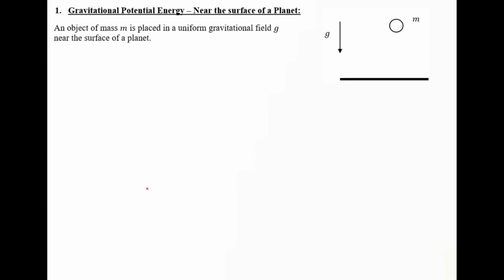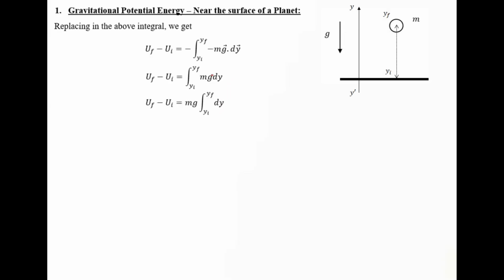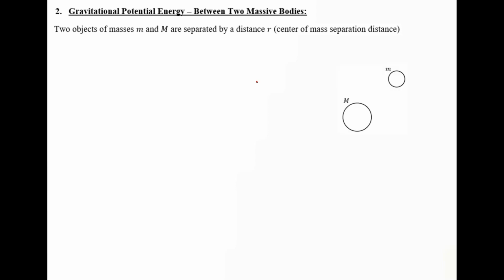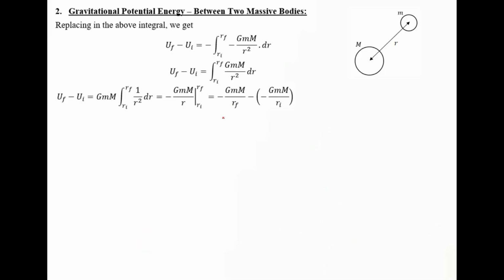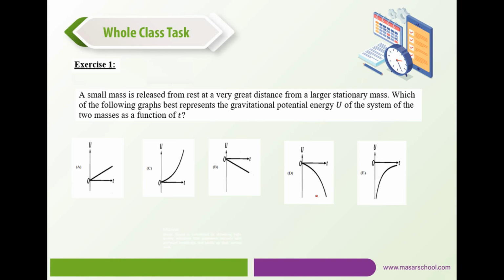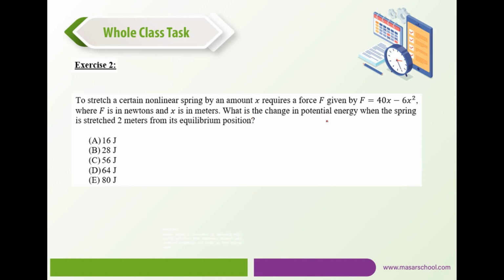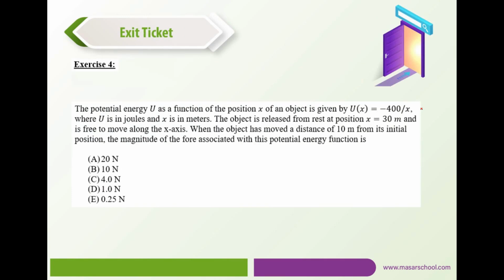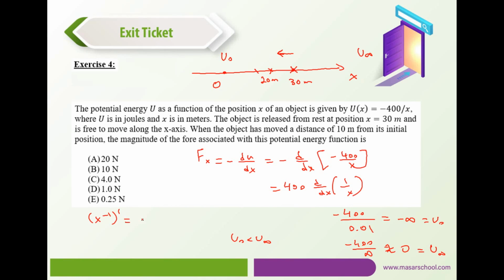Unit 3 class 5